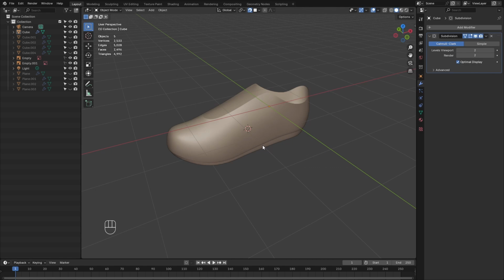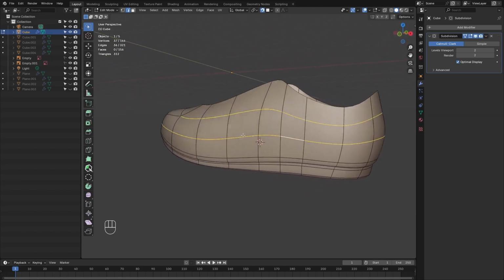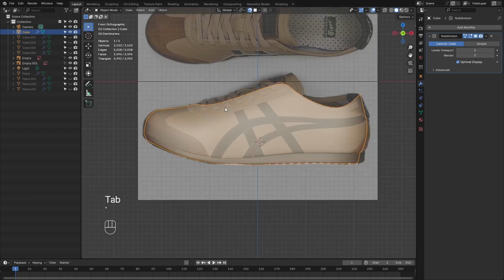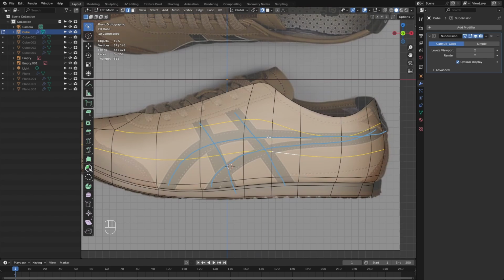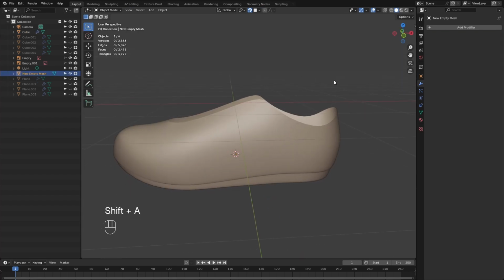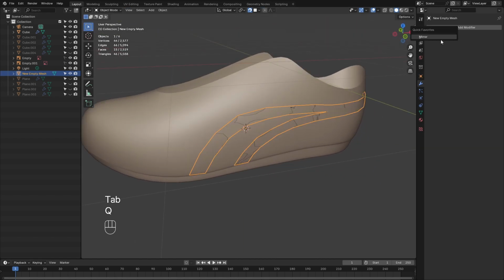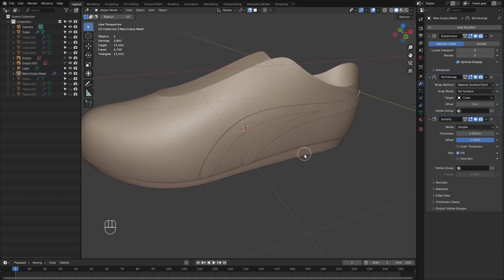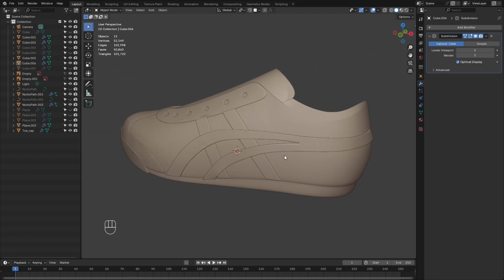This retopo tool can be used for modeling!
In this video, I'll show you how I use the Poly-Quilt tool to modeling.